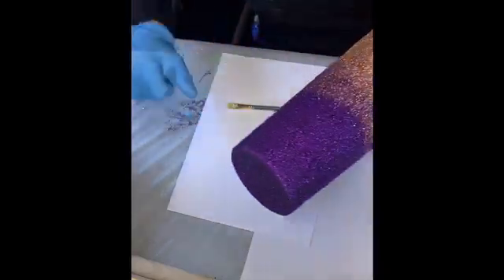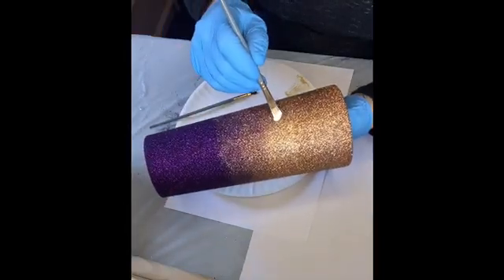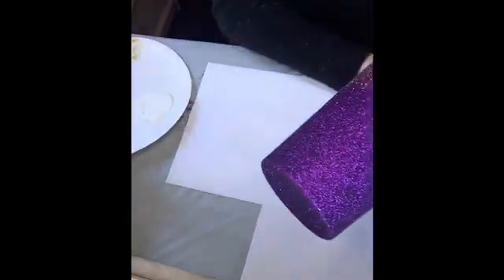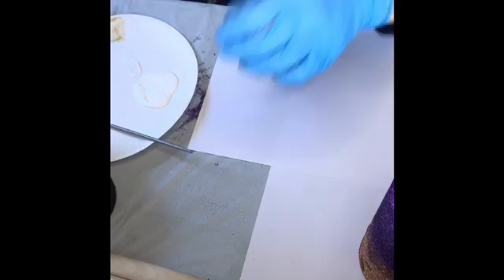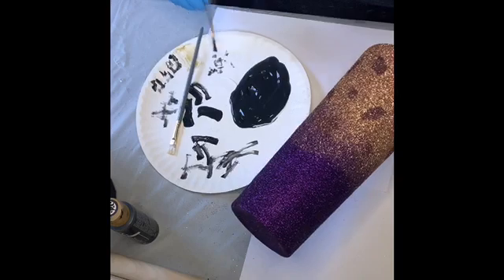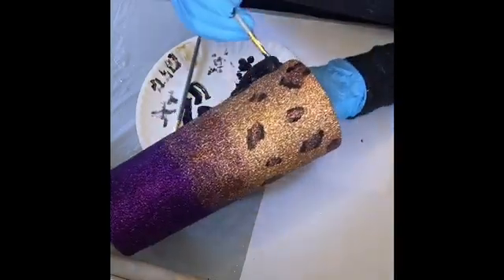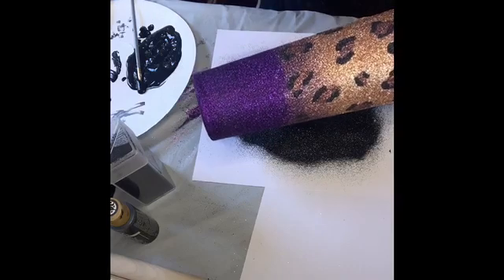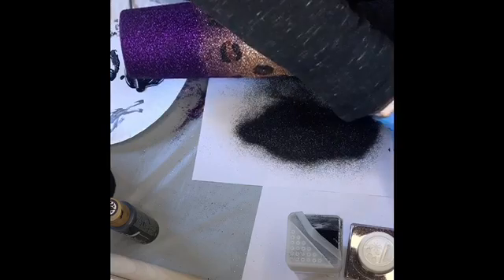Leopard Print Tumbler for Country Singer JessLee part 2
Taking you into the making of up and coming female country singer JessLee's Leopard Tumbler!

Go follow her instagram page @jessleecountry and show this amazing 2018 The Voice contestant some support!

(ALL SUPPLY DESCRIPTIONS ARE IN VIDEO)